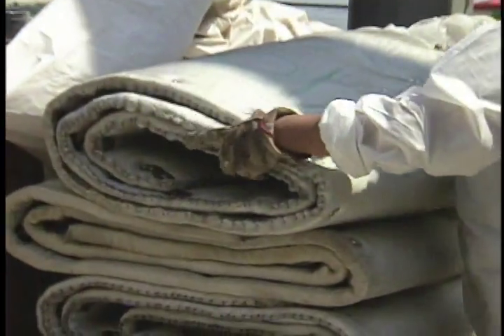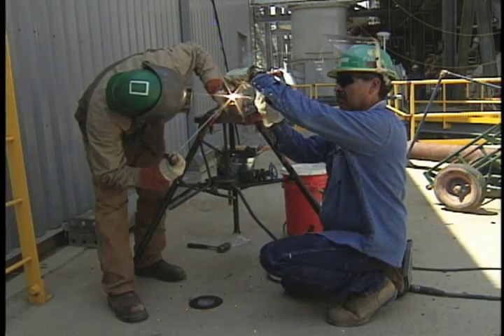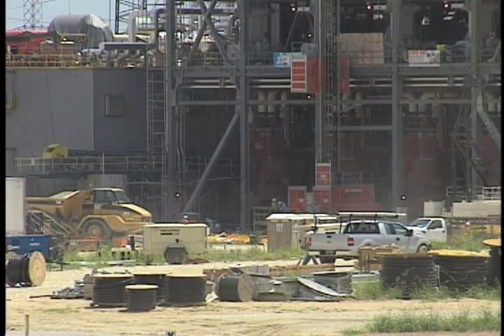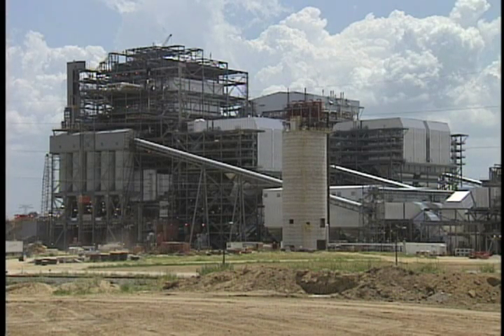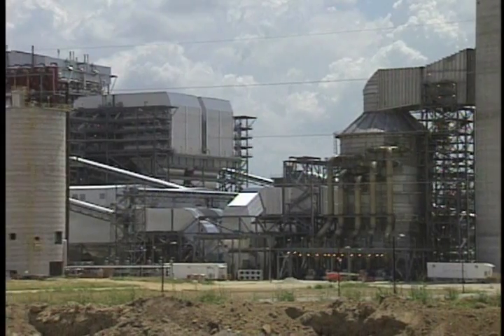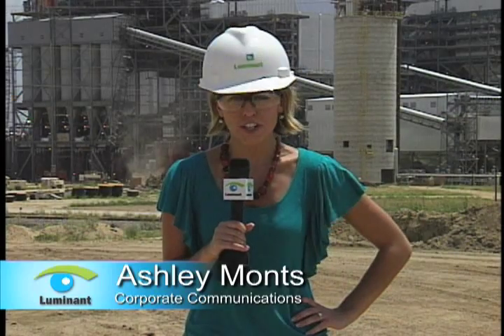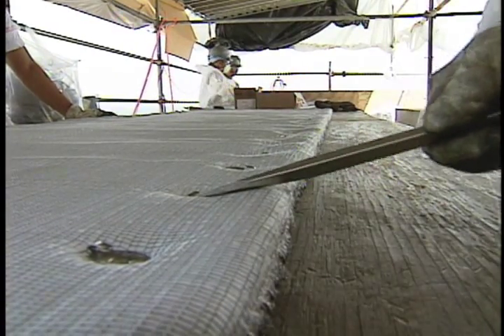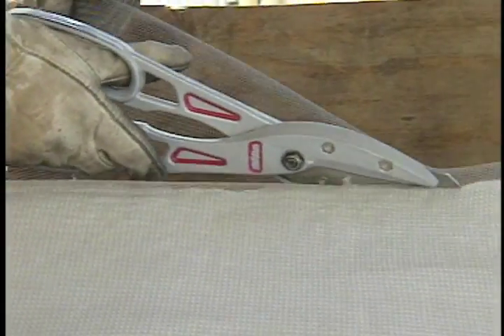Oak Grove Power Plant Construction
As Luminant's new Oak Grove Power Plant moves forward with construction on Unit 2 and commissioning on Unit 1, go behind the scenes to view the work currently underway and meet just a few of the employees who are making things happen.

Oak Grove Power Plant is located in Robertson County, Texas.

Unit 1 is scheduled for completion in late 2009; Unit 2 in mid-2010.